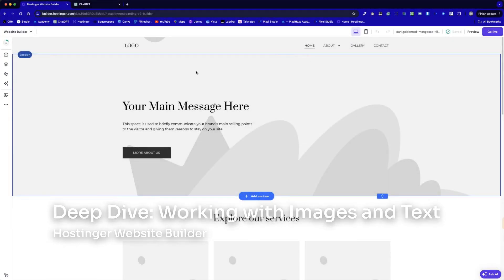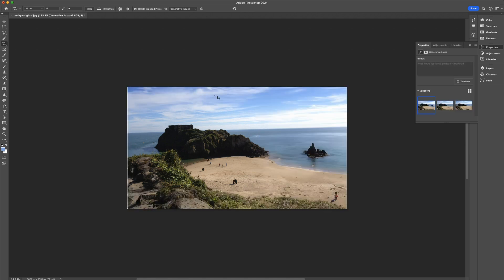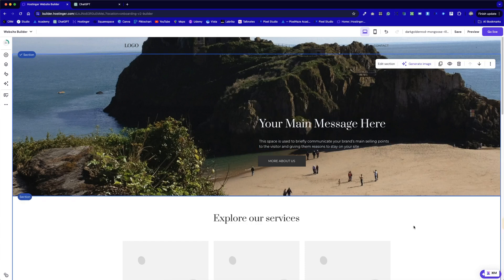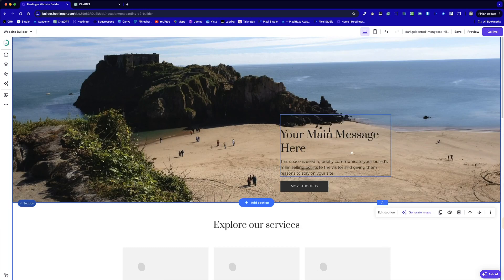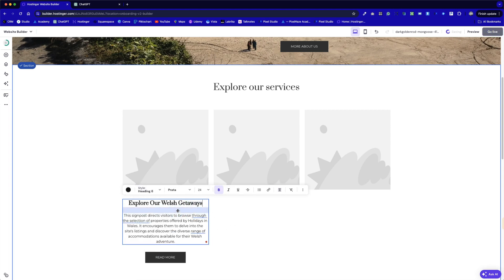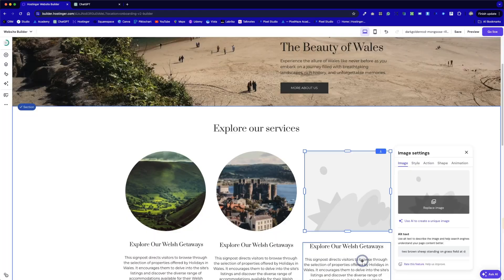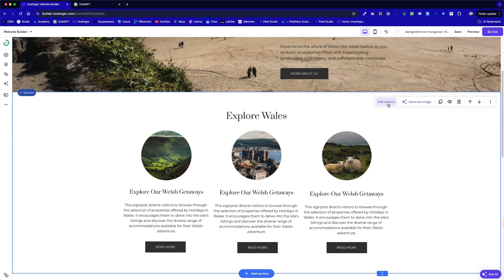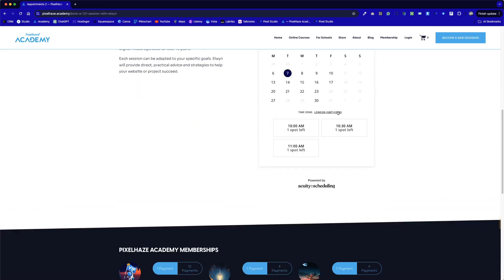Perfect your images in Hostinger Website Builder!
IMPORTANT: This independent channel is dedicated to bringing you the best Hostinger Website Builder tutorials and is not directly associated with Hostinger.

Transforming a Blank Hostinger Template into a Stunning Web Page Design

In this tutorial, Elwyn Davis, founder of Pixelhaze Academy, demonstrates how to customize a blank web page template from the Hostinger Website Builder library with a little help from Adobe Photoshop. The process includes expanding and editing photos for the hero section, adjusting text and image layouts, and optimizing content with ChatGPT.

Viewers will learn how to enhance website aesthetics by adjusting image shapes and sizes, formatting text, and strategically placing call-to-action buttons. Elwyn also provides tips on improving website design for web designers, highlighting the importance of image and text placement to create an engaging and visually appealing page.

The tutorial concludes with an overview of upcoming content focused on optimizing web design for mobile views and an invitation to explore more educational content and discounts available through Pixelhaze Academy.

00:00 Kickstarting Your Web Design Project with Hostinger
00:42 Diving Into Adobe Photoshop for Web Design
02:12 Optimizing Images and Text for Web
04:26 Enhancing Web Content with ChatGPT
06:36 Final Touches and Previewing Your Hostinger Design
09:50 Wrapping Up and Next Steps